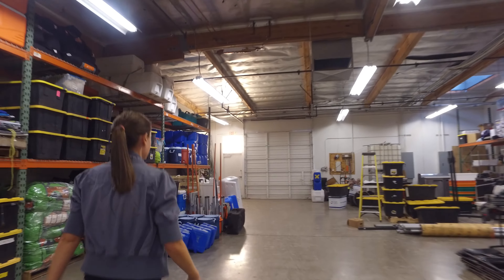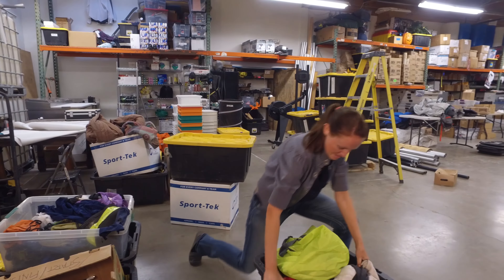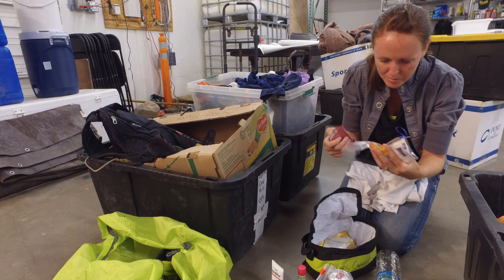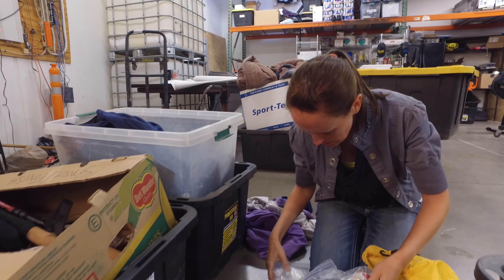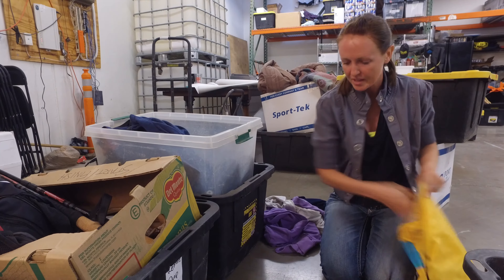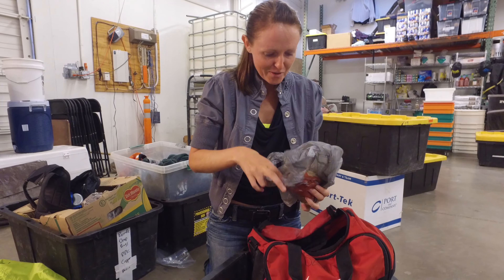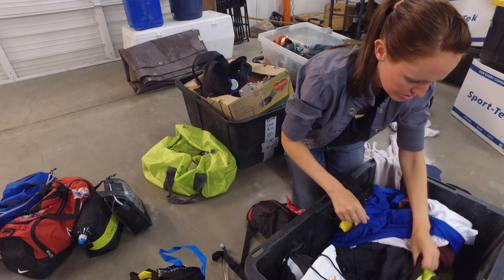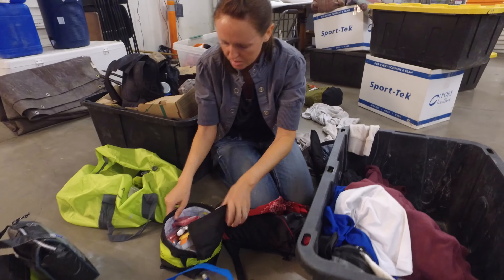Drop Bag Challenge - Making Of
What exactly went into those drop bags? Find out in Ep.001 of Mountain Outpost Crew.

and buy a shirt or mug!